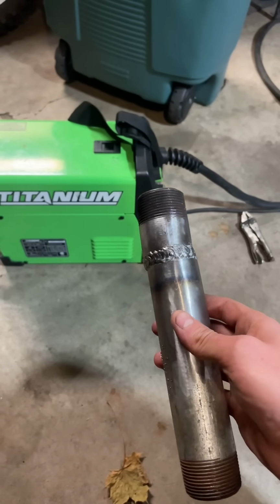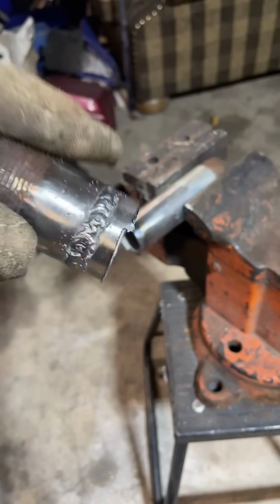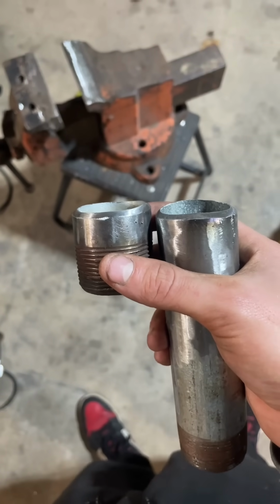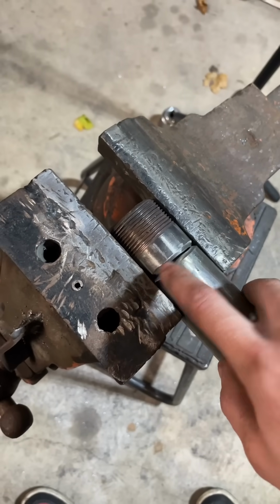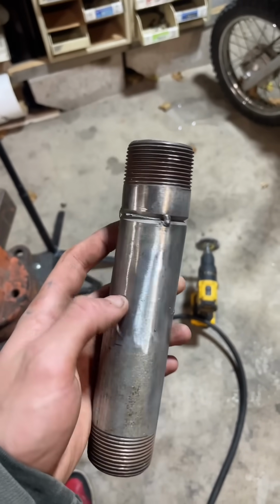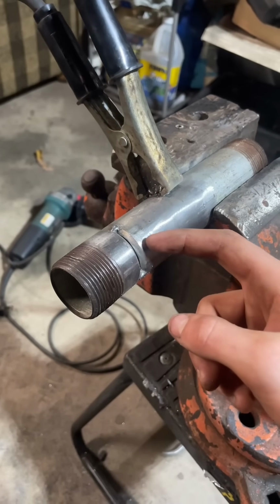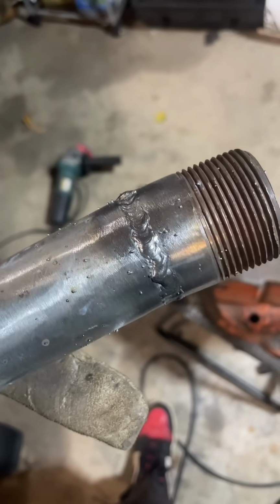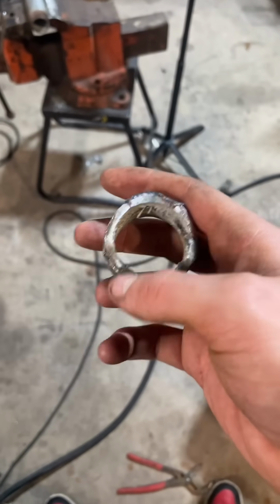Lets practice welding pipe for the second time ever! 🧑🏼‍🏭🔥 Best $100 ive ever spent right here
Lets practice welding pipe for the second time ever! 🧑🏼‍🏭🔥 Best $100 ive ever spent right here on this Titanium 125 gasless flux core welder!